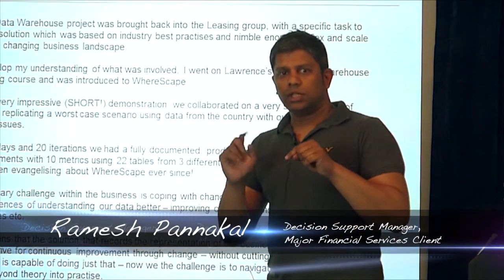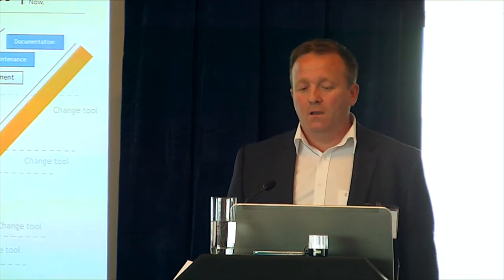Wherescape Data Warehouse Automation Event